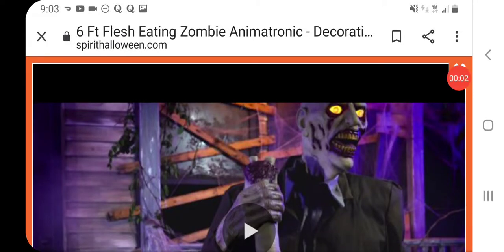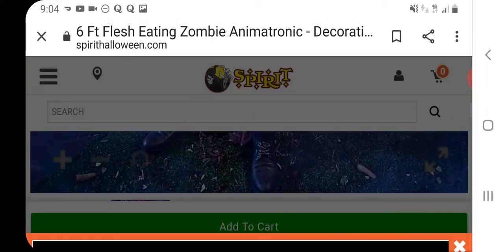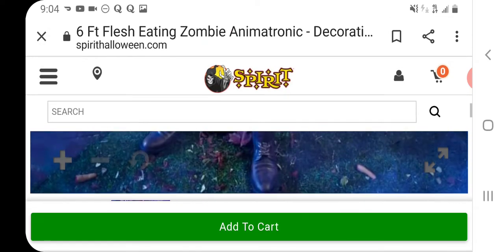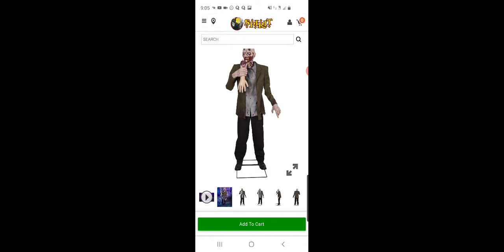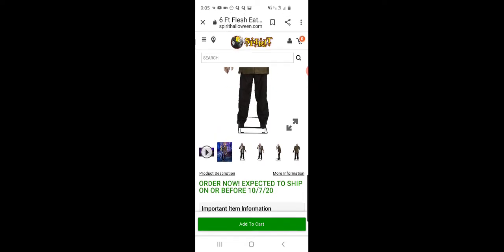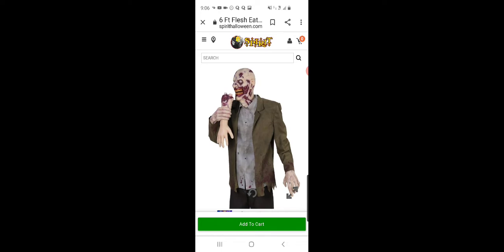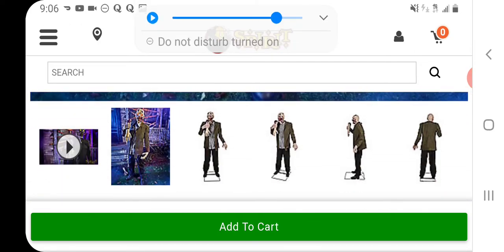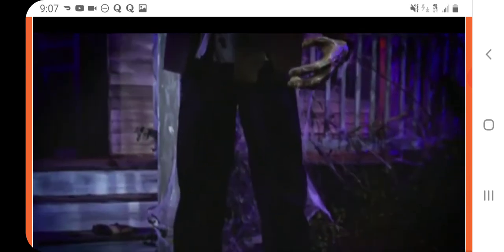Flesh Eating Zombie / Spirit Halloween 2020 Sneak Peeks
The Hauntdermotts review the latest Spirit Halloween Animatronic video.